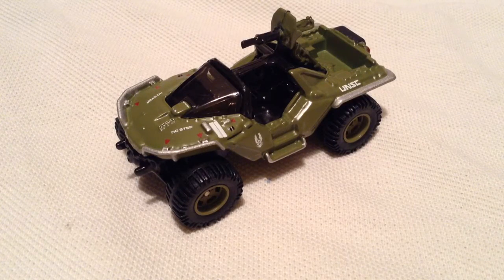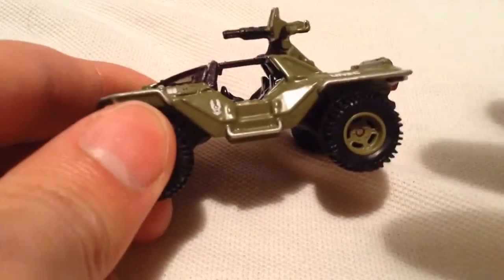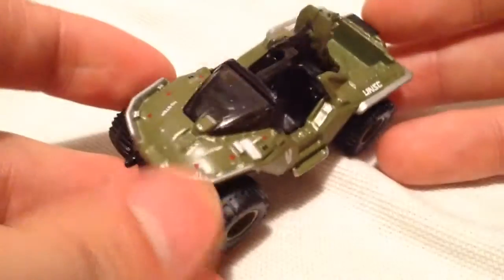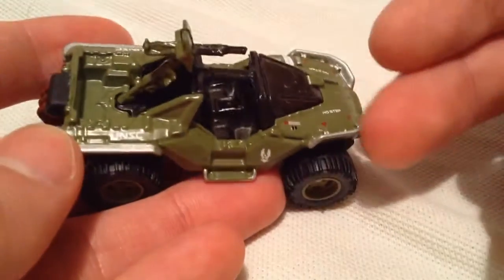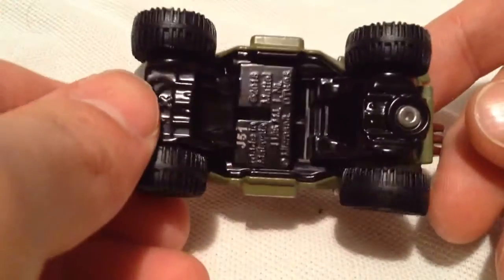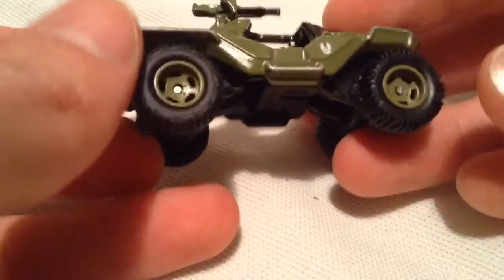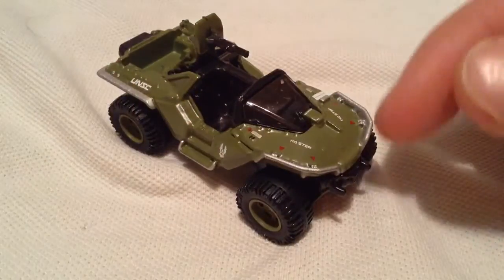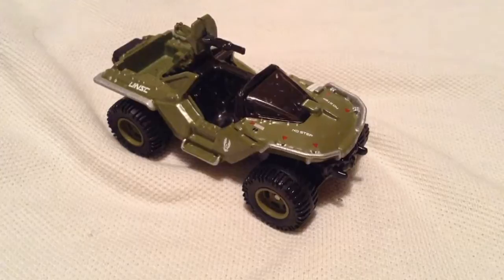Hot Wheels UNSC Warthog (2017 Entertainment - Halo)